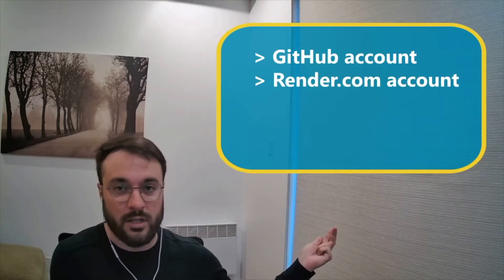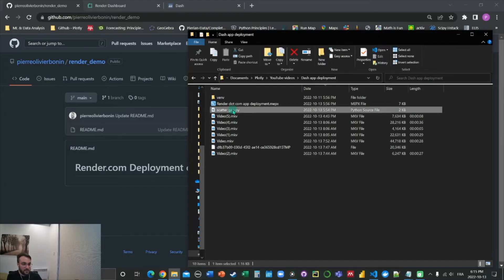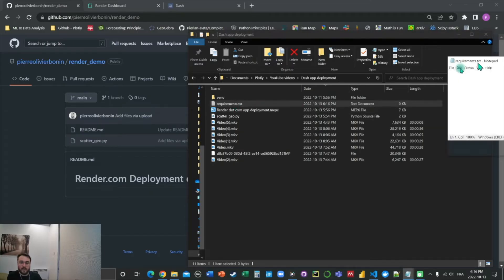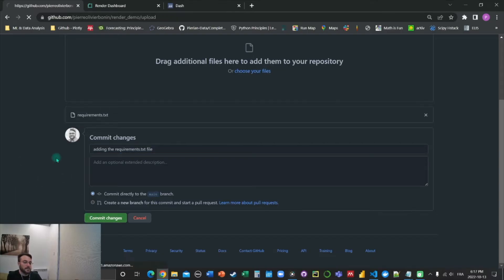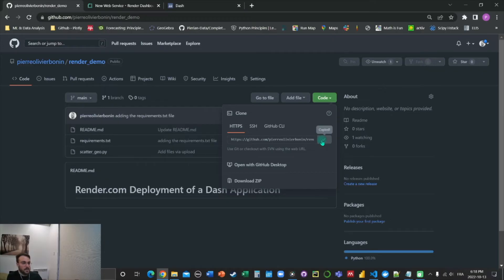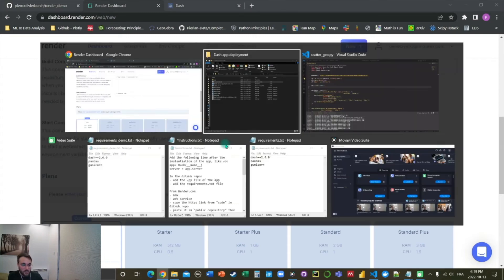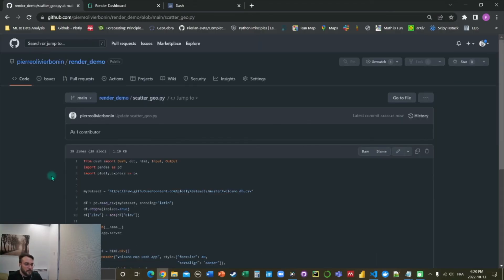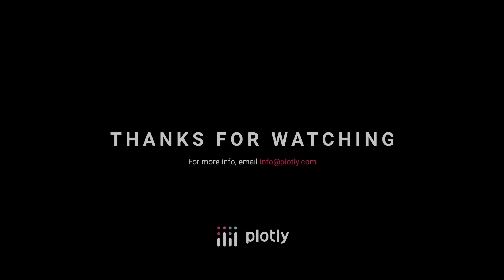Deploy your Python Data App to the Web for Free - Dash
Learn to deploy your Dash data app to the web, using Render for no cost.

Follow and connect with the video creator, Pierre-Olivier Bonin, Data Scientist